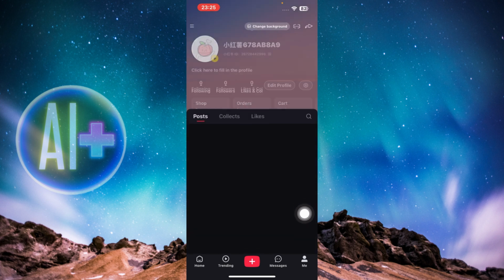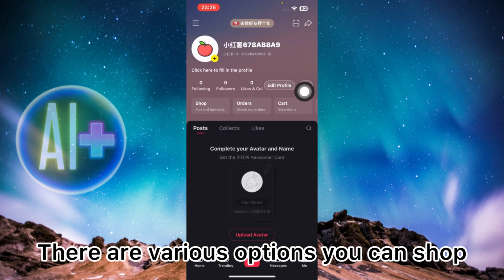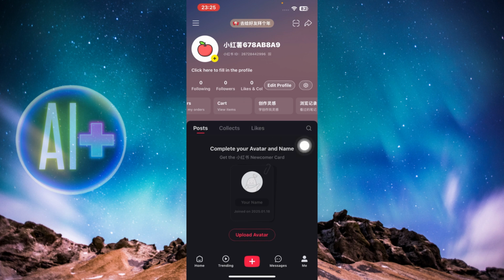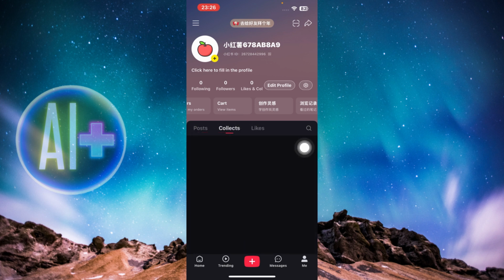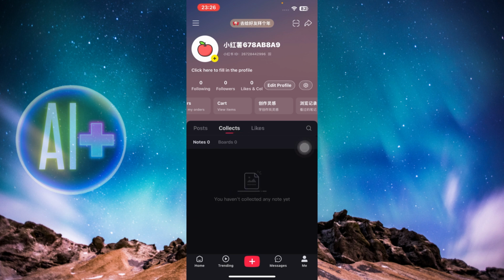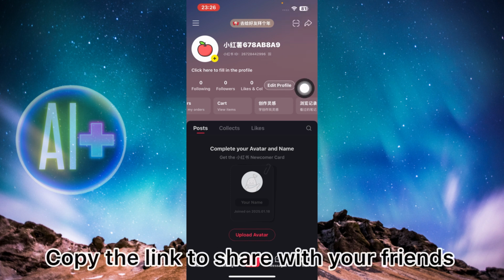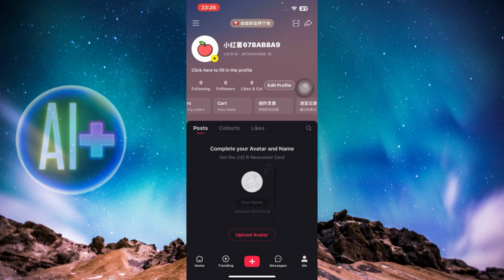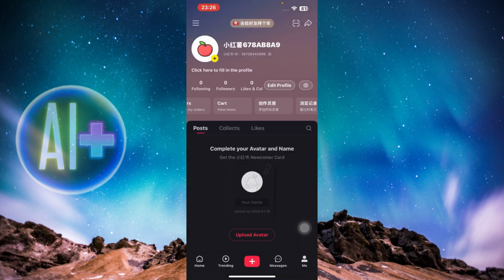How to Use REDnote App on iPhone & Android (2025) | Easy Guide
Looking for a guide on how to use REDnote app on iPhone & Android? In this video, we'll guide you on how to start using REDnote app on iPhone & Android.